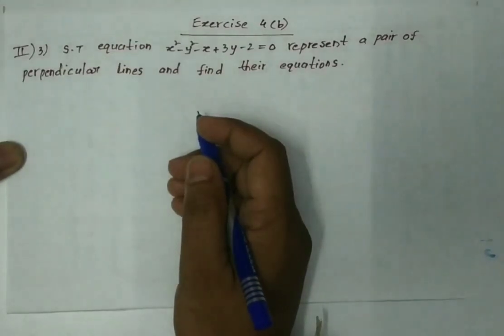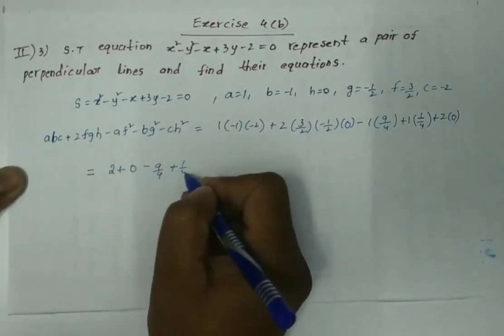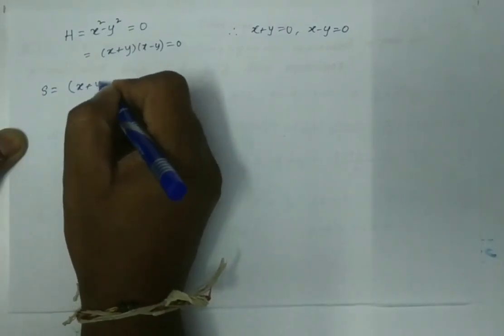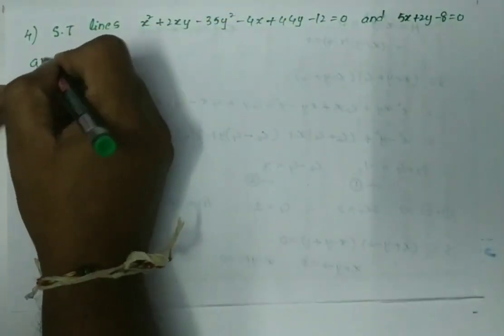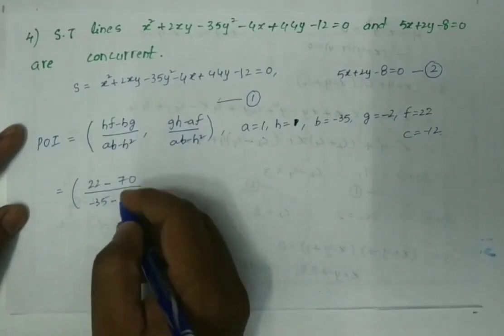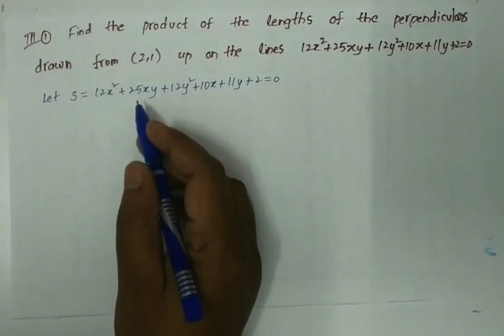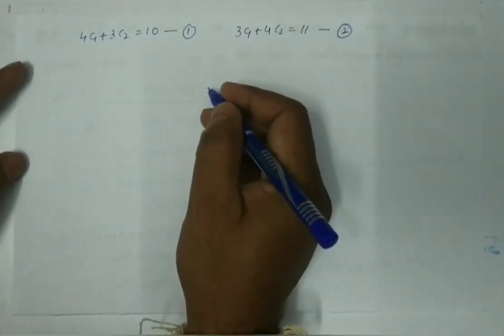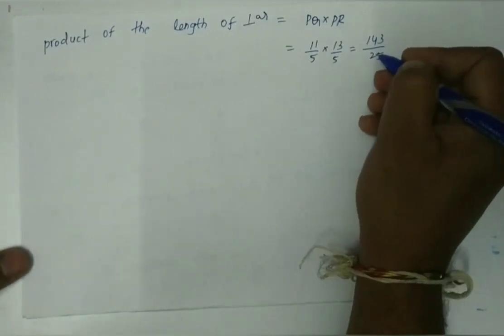LECTURE 6(Exercise 4b)